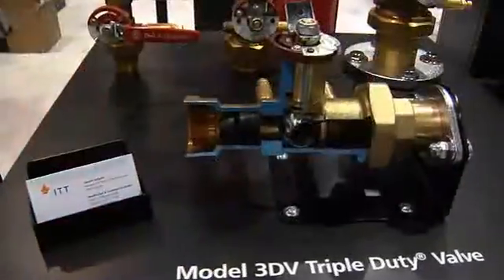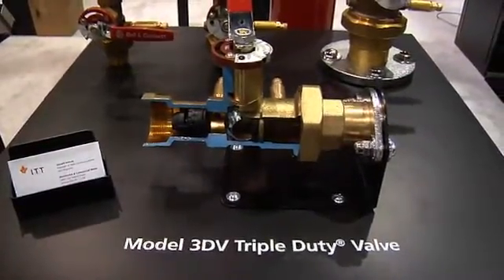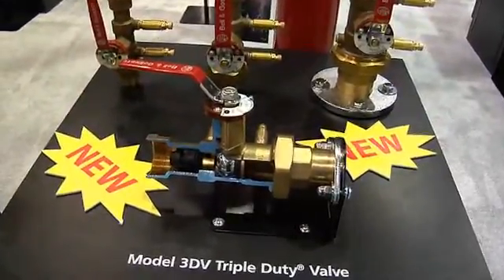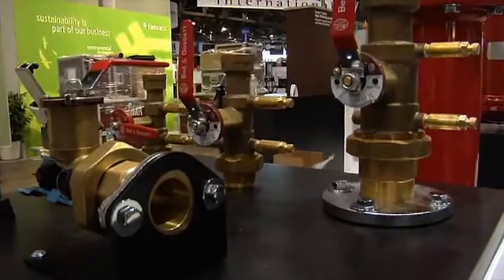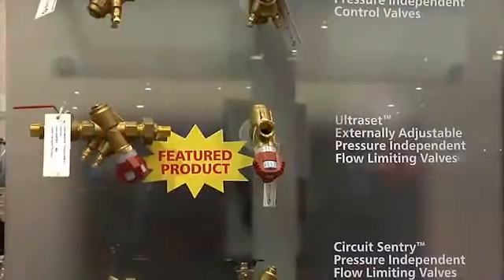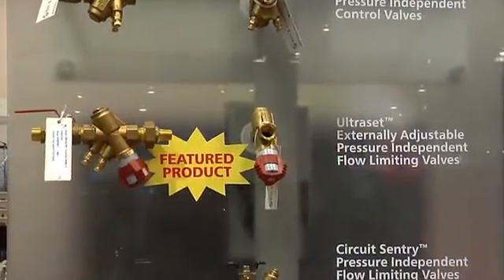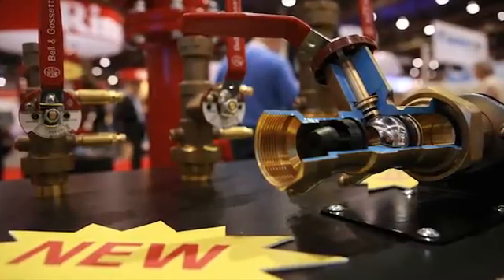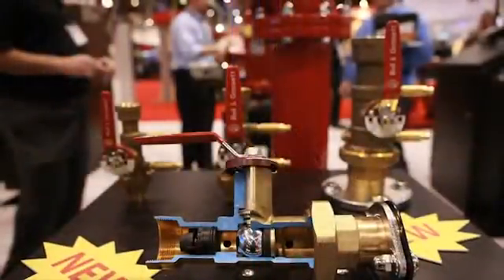ITT Bell & Gossett Balance & Triply Duty Valves and CRS Separator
ITT Bell & Gossett's Balance Valves, Triply Duty Valves and CRS Combination Air & Sediment Separator on display at the 2011 AHR Expo.